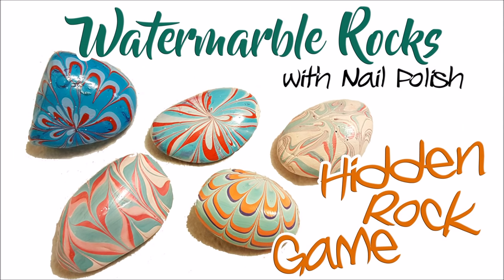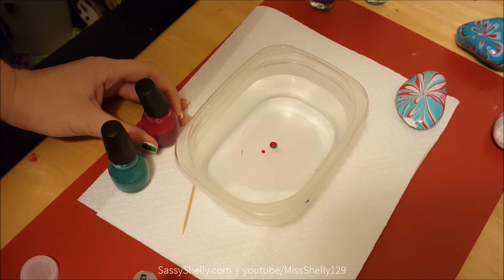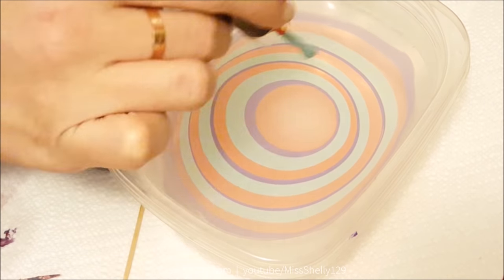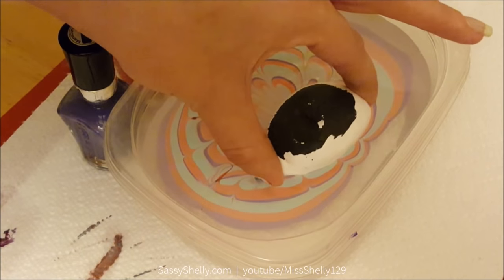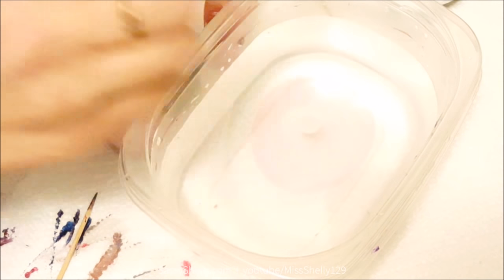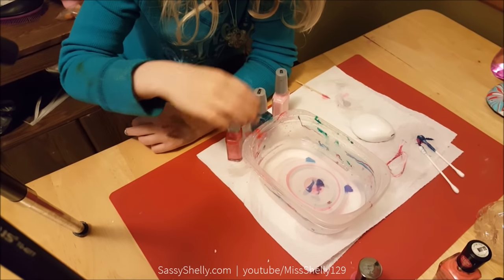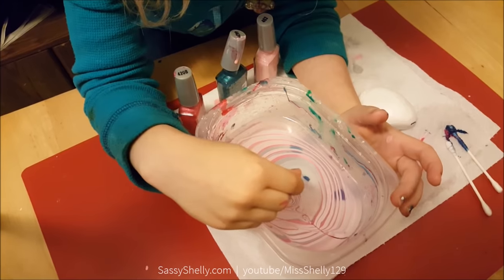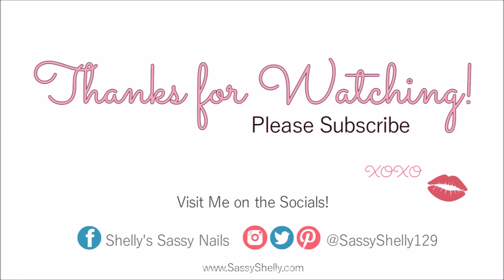Painted Rocks - Watermarble | Hidden Rock Game!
Hello friends! Sorry, no nail art today, instead a different kind of DIY using a nail art technique!

So what is this whole HIDDEN ROCK GAME thing??

Basically it's a giant Easter Egg Hunt without the eggs and without the Easter!
We decorate rocks and hide them (park trails, playgrounds, outside stores, ect). When someone finds a painted rock they post a pic in the facebook group and re-hide it to keep it going. (The rocks are labeled on the back with our group name and game instructions. That way people know what to do when they find their first rock and can join in the fun if they want to.)
And it really is fun! Northeast Ohio Rocks have been found as far away as Spain!

More info from our local group's Facebook Page:

"Our group exists as an act of random kindness to unexpectedly brighten someone's day one rock at a time and to pass it on. That is our mission; our goal. In doing this, we receive benefits as well. When we are creating our mind is moved away from the stress in our lives and the issues in the world. When we hide rocks we are giving and that just feels good. When we are looking for rocks to paint and looking for painted rocks we are out in the fresh air and sunshine. When our rocks are found and posted, we are overcome by excitement.
The idea is to get out and get moving!! Take a walk and find a rock. Paint the rock and hide the rock!! We are painters and hiders. We hope our finders join the group and become painters and hiders too!

How to Start a Group

1. Check your area. Make sure there are no other groups in your area. You should not invade a group by making another where there already is one. It is just not respectful and will cause confusion in your area. You should support the group in your area.

2. Name your group your city your state Rocks or your county your state Rocks. Example: Anytown Ohio Rocks or Any County Ohio Rocks. Your group should be local. Do not create state groups.

To find a group in your area search Facebook and Google for by city name rocks, city name state name/abbreviation rocks, county name rocks or county name state name/abbreviation rocks. Some groups are named for popular regions like Northeast Ohio Rocks and Whidbey Island Rocks

3. Add your friends and ask them to add their friends.

4. Paint lots of rocks and hide them. People will come!!

5. Please give Northeast Ohio Rocks! credit for being the inspiration to starting your group as we have given credit to -Whidbey Island Rocks  for inspiring us!

-Cinci Rocks (Ohio) started 7/24/16
-West Central Ohio Rocks
-Columbus Ohio Rocks! started 10/1/16
-South Florida Rocks started 11/1/16
-Northwest Ohio Rocks started 11/14/16
-Des Moines Rocks! (Iowa) started 11/19/16
-Buckeye Rocks! (Arizona) started 11/27/16
-Horry County Rocks (South Carolina) started 12/4/16
-Central Florida Hope Rocks started 12/5/16
-Peace Rocks Vermont started 1/1/17
-Piedras Santiago (Chile) started 1/9/17
-SW OR Coast Rocks started 1/9/17
-Western WV Rocks started 1/10/17
-Porter County Indiana Rocks started 1/18/17
-Southeast Michigan Rocks! started 1/22/17
-Phoenix Rocks started 2/1/17
-Wisconsin Rocks! started 2/9/17
-Kanawha WV Rocks started 2/10/17
-West Central Ohio Rocks started 2/16/17
-NC Piedmont Triad Rocks started 2/21/17
-Northeast Indiana Rocks started 2/21/17
-Lake Michigan Rocks! started 2/21/17
-Tulsa OK Rocks started 2/21/17
-Union County NJ Rocks! started 2/21/17
-Milford Ohio Rocks!

-and more! CHECK OUT THIS MAP of all the rock groups

Polish brands featured in this video

Sally Hansen Xtreme Wear
Wet & Wild Shine
Wet & Wild MegaLast
(W&W usually has colors on sale in drugstores)

* we painted the rocks white with acrylic paint first to help the colors pop more

Some other brands that work especially well are OPI creme colors and China Glaze cremes.

** Oh and SorryItsNotMyNails - also sorry my nails are a hot mess in this video. LOL!